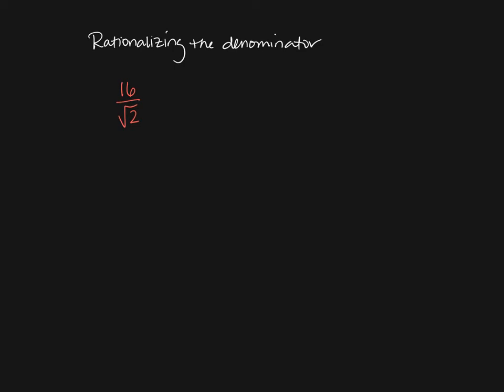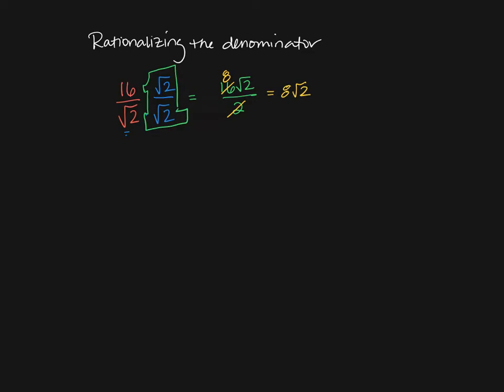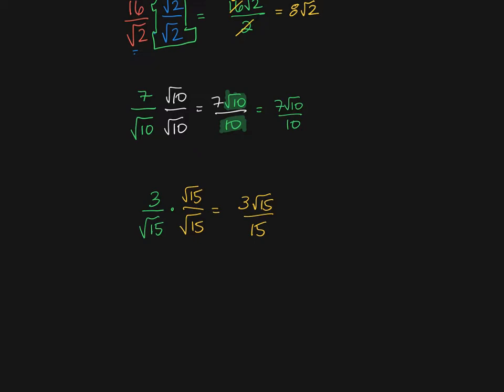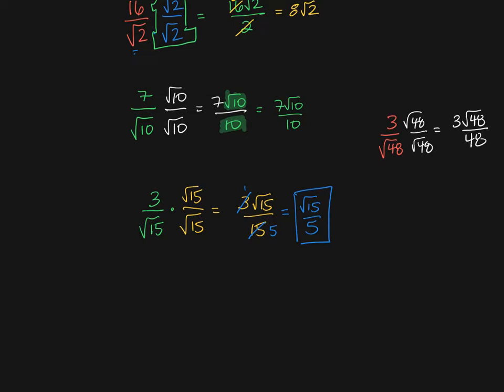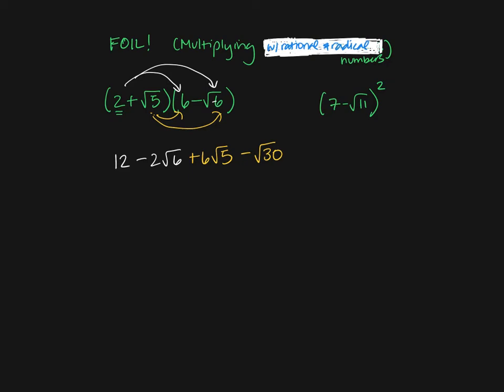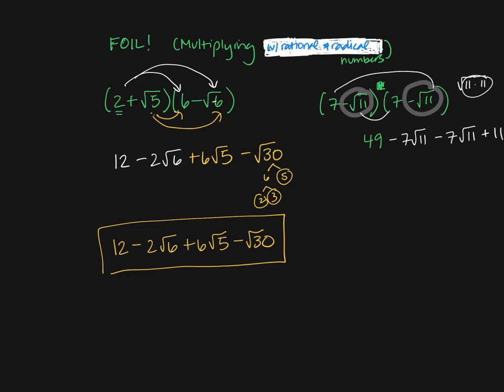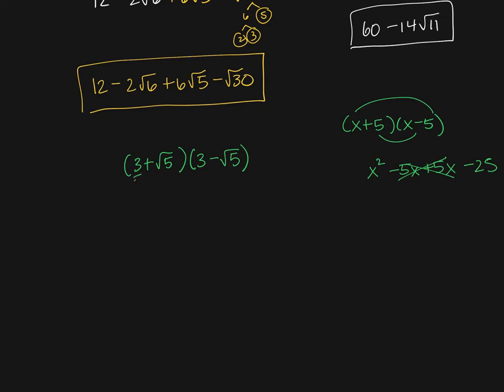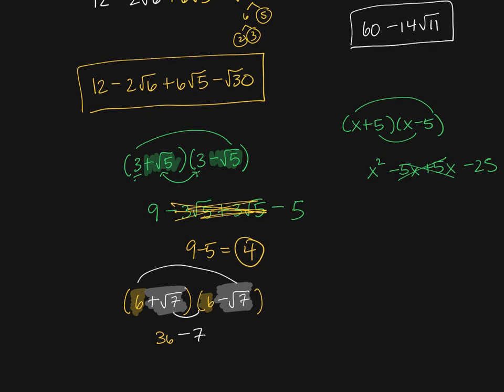rationalizing the denominator + FOIL